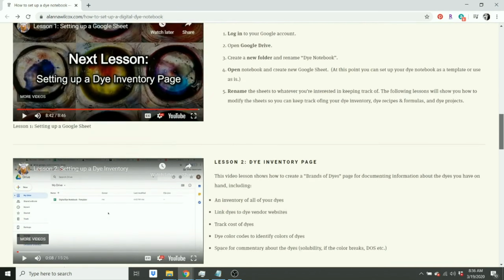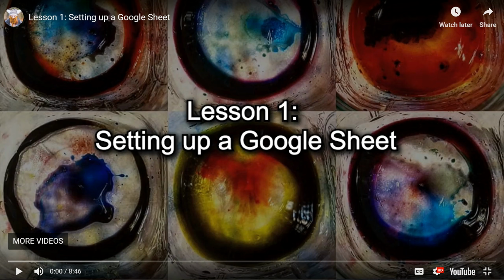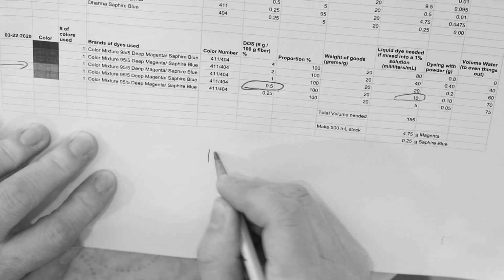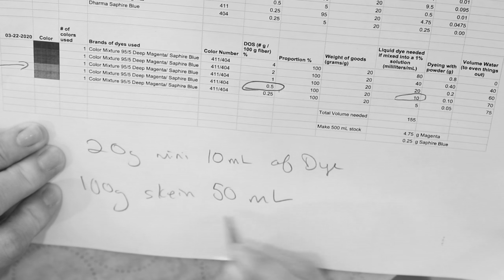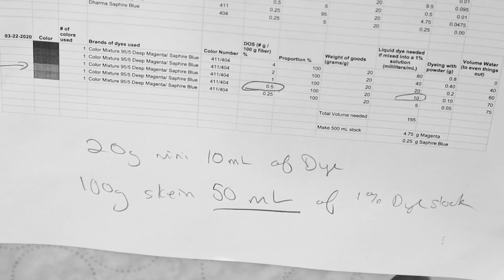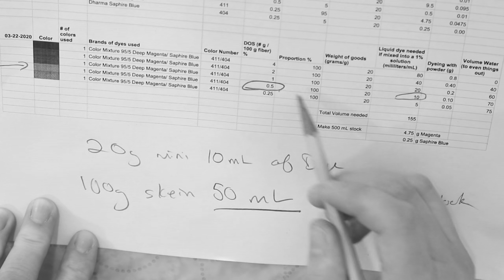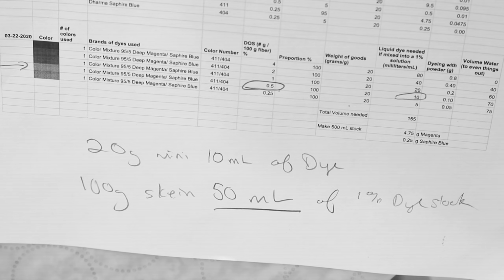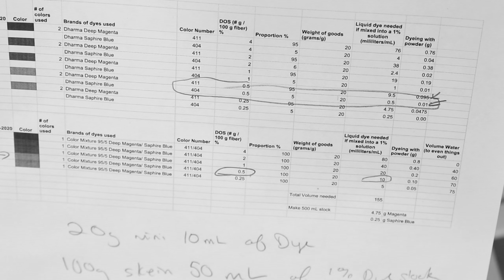Dyepot Weekly #189 - Scaling Up a Dye Project; Dyeing Yarn Mini-Skeins to Develop the Color You Want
ITEMS USED IN THIS VIDEO:
Wool2Dye4 Platinum Sock (100 g and 20 g minis - 75% Superwash Merino / 25% nylon)

VIDEO CONTENTS:
[0:00] Introduction
[0:36] Review of Alanna Wilcox's "Creating A Digital Dye Notebook" online workshop
[5:33] Mixing the Dyes to dye the miniskeins
Our 1% stock solution is a 95/5 mixture of Deep Magenta and Saphire Blue (500 mL dyestock 4.75 g pink + 0.25 g blue)
4% DOS - 80 mL dye + 0 mL water
2% DOS - 40 mL dye + 40 mL water
1% DOS - 20 mL dye + 60 mL water
0.5% DOS - 10 mL dye + 70 mL water
0.25% DOS - 5 mL dye + 75 mL water
[10:28] Dyeing the yarn (20 g miniskeins in each 16 ounce jar)
The yarn presoaked in plain tap water with no vinegar
Filled the jar with water + vinegar, about 1.33 cups of the stock total (stock 4 cups water + 1 T white vinegar)
[12:26] Steam set the color for 40 min on the stove top.  Add more vinegar as needed for the colors to absorb
[15:29] Calculating the dye for the 100 g skein (0.5% DOS)
[18:15] Dyeing the 100 g skein
 8 cups cool tap water + 50 mL the 1% stock solution (95/5 Deep Magenta/Saphire Blue)  Add presoaked yarn and then add 2 T of white vinegar
[22:15] Washing the yarn
[23:16] The finished dry yarn and conclusions